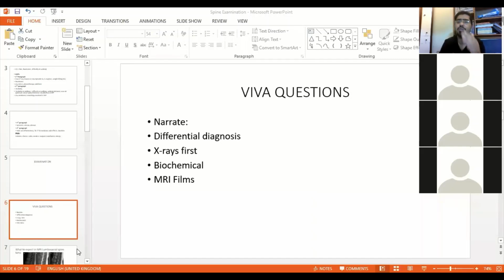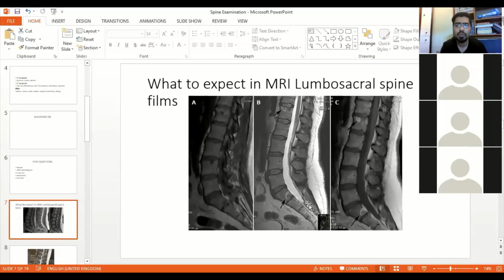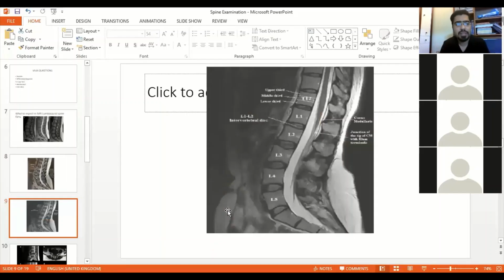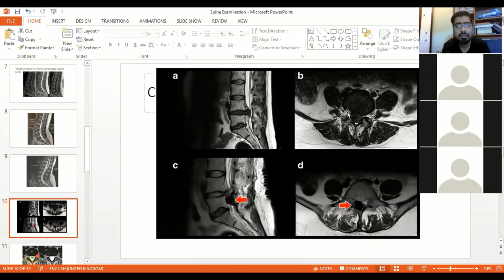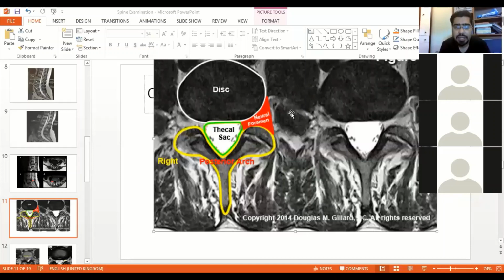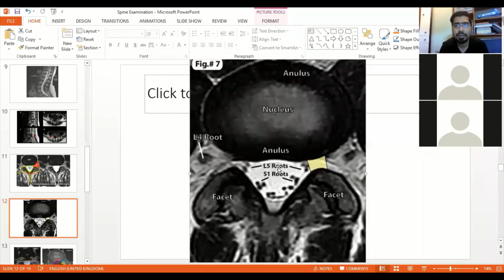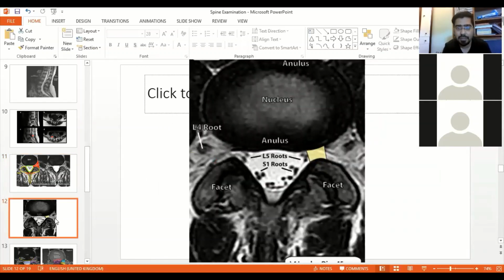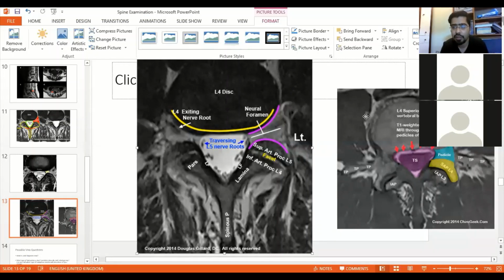How to read MRI Lumbosacral spine for Orthopedic Surgeon Part 1